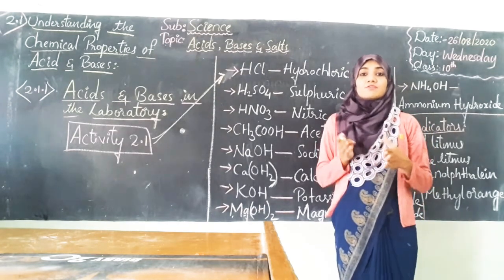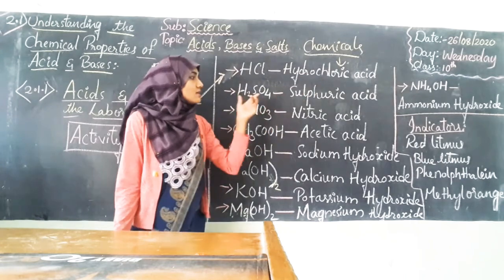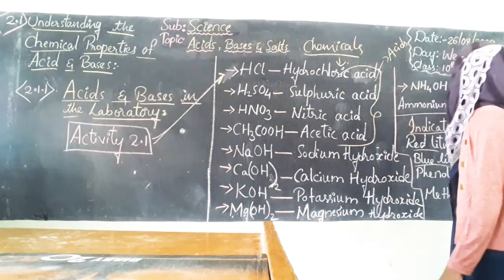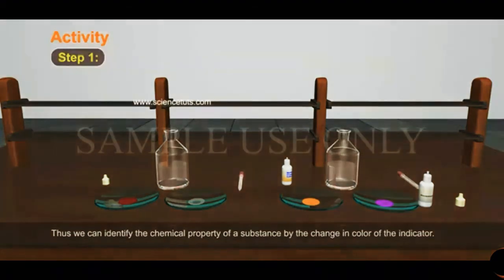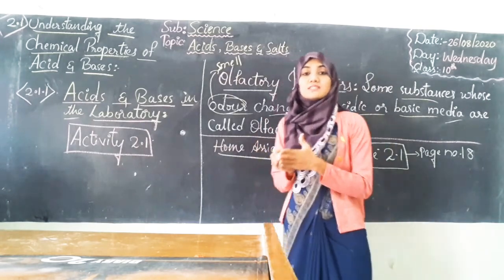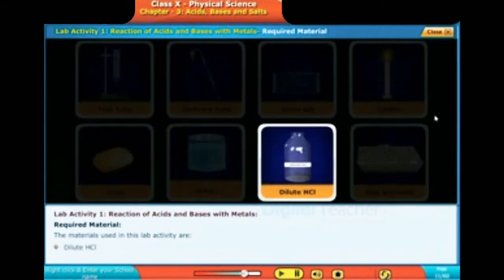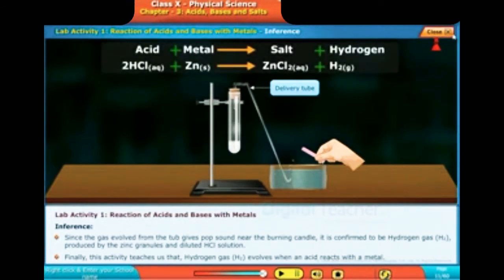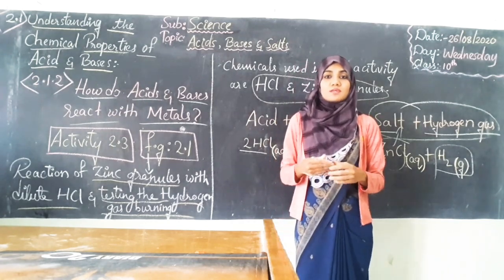10th_SCIENCE _Online Classes, MWA School, Chintamani.